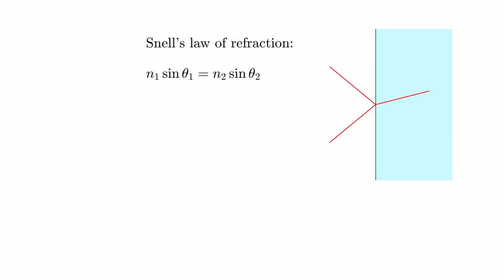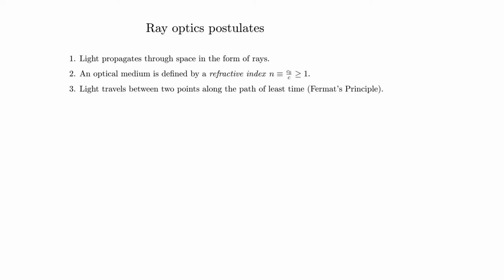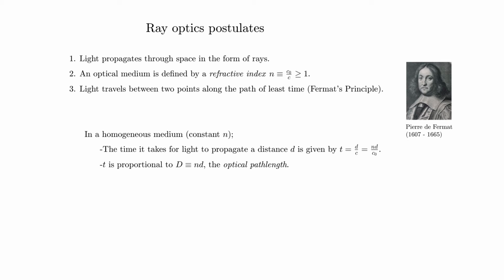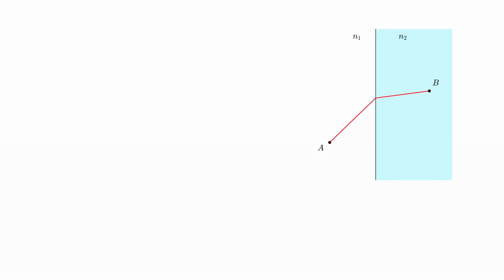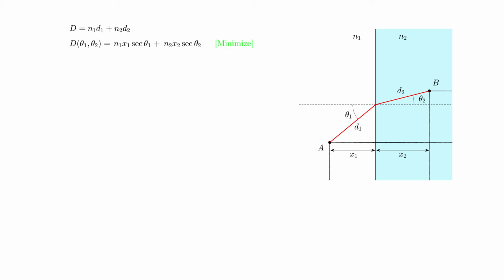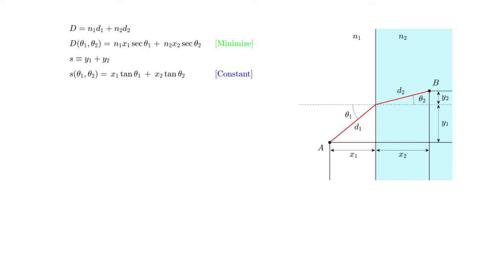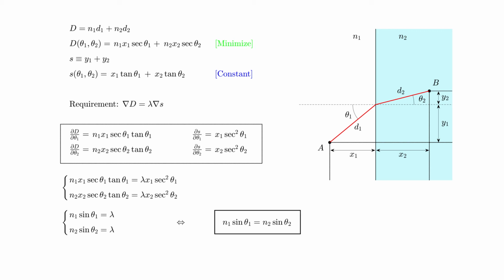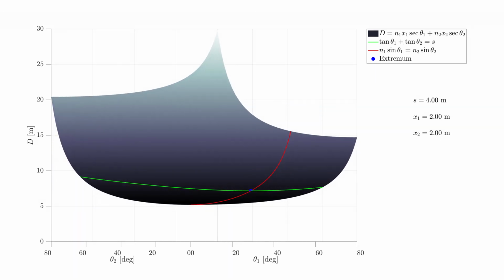Snell's law part 1: Ray optics derivation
In this video, I show how to derive the scalar form of Snell's law of refraction, starting from the postulates of ray optics.